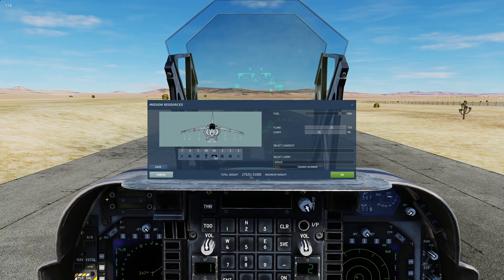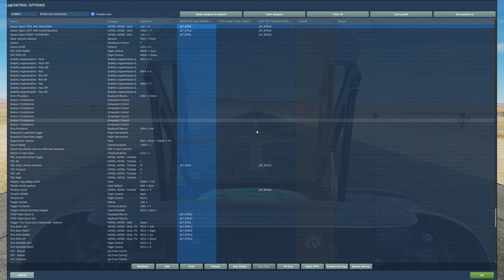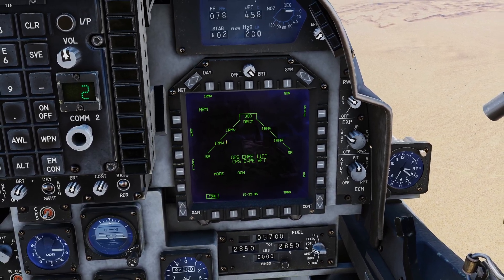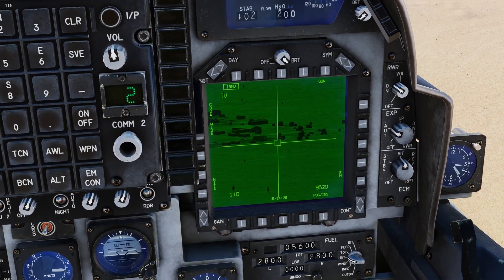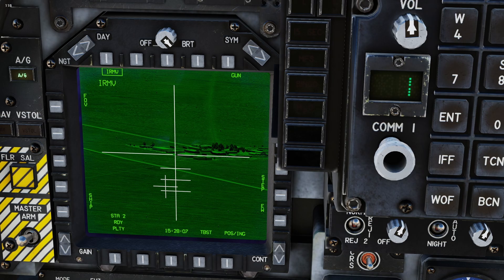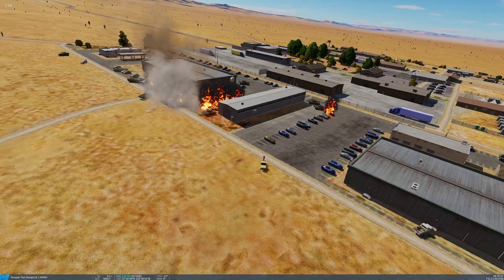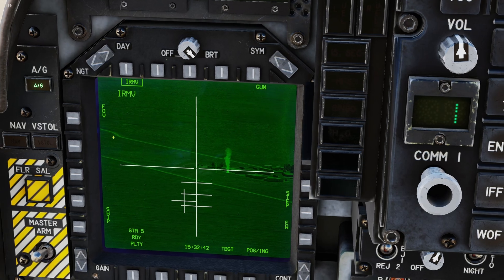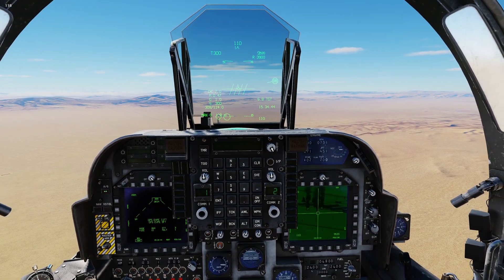AV-8B Harrier: DMT & IR Mavericks Tutorial 2025! | DCS World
🕐 TikTok.com/@CallsignGrimey

VPC Constellation Stick
VPC Mongoose T-50CM3 Throttle
VPC ACE Flight Pedals

DCS, DCS World, Digital Combat Simulator, dcs harrier, dcs av-8b harrier, dcs harrier tutorial, dcs harrier IR MAVERICK, IR MAVERICK